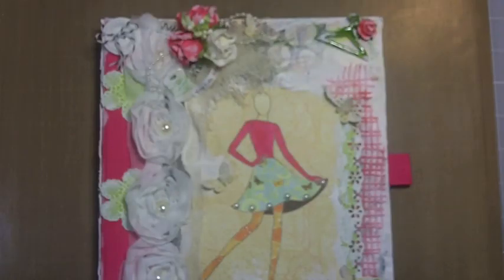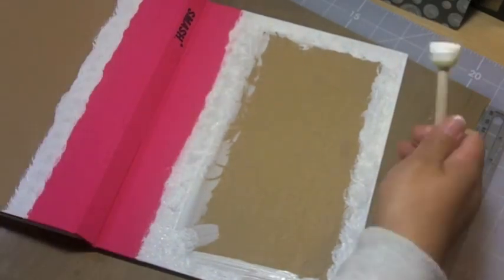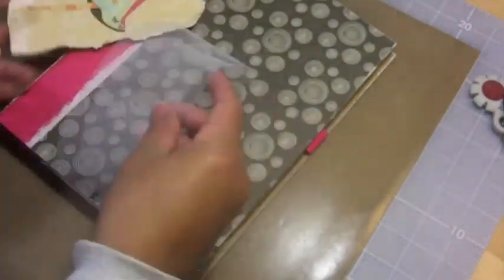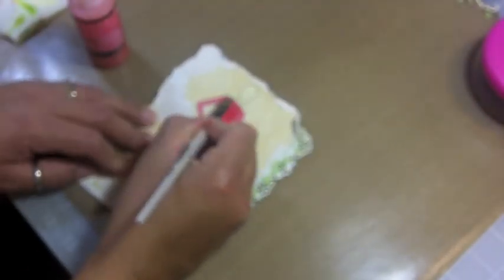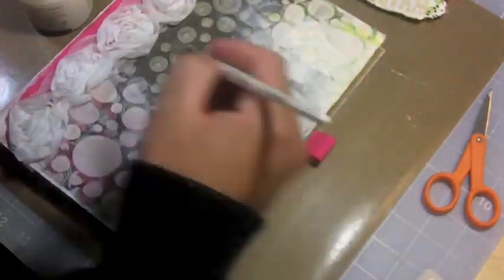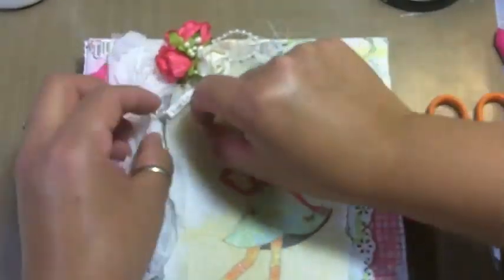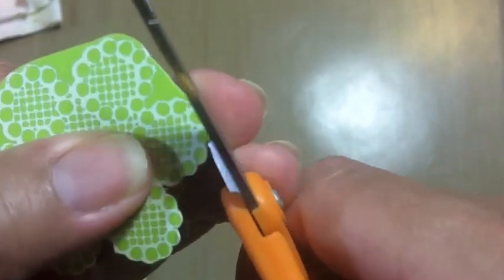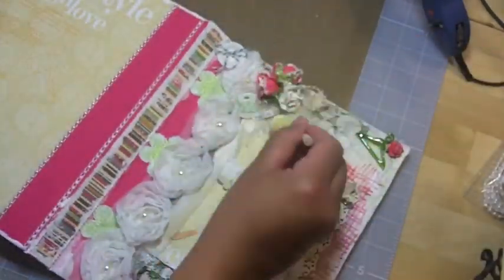"Your Life Beautiful"-Smash Book Cover!!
Hey guys! Just sharing a fun and bright project I made using Webster's Pages and embellished with WIld Orchid Crafts products. I did some mixed media on this project which was fun and bright! So girly!! Now I'm ready to start SMASHING! This project is posted on my blog with product links and detailed pics! Please let me know if you have any questions about it!

Products I used:
1~Guipure Cream Lace
(no longer available, sorry)

4~Mixed Pearl Stamens- (sorry, no longer available)

9~White Organza Rose Trim- (no longer available, sorry)

Thanks for hanging out with me!! Jules:)